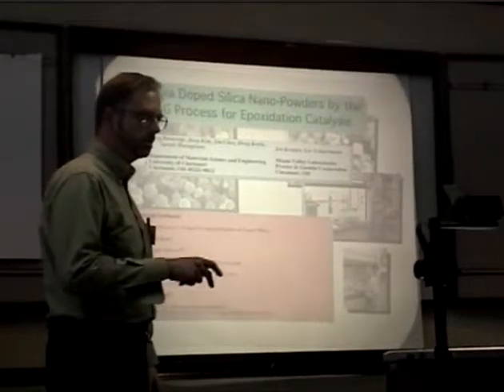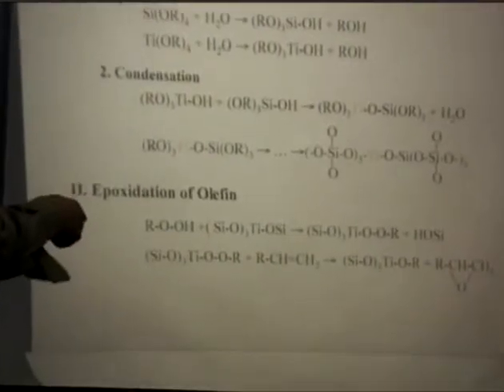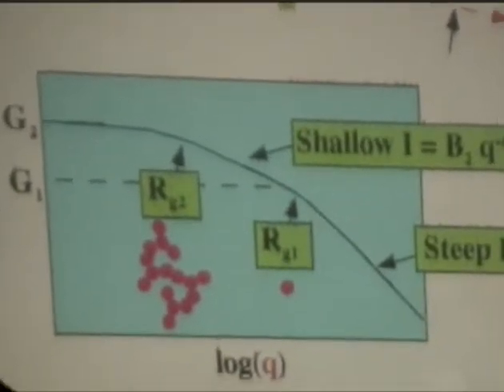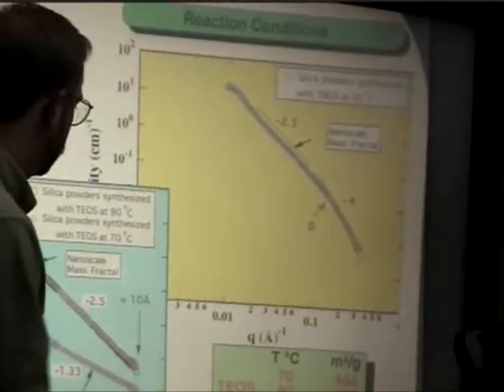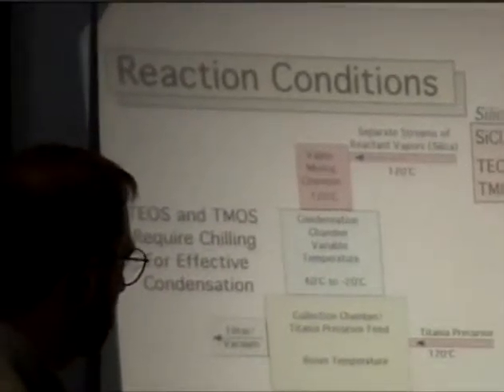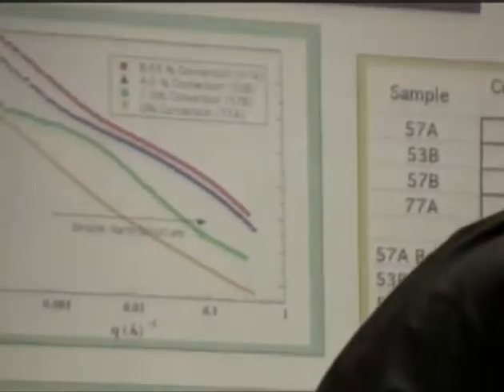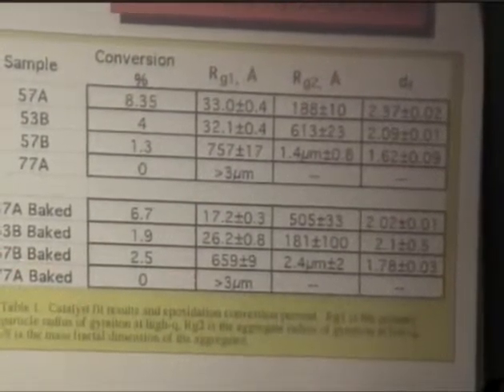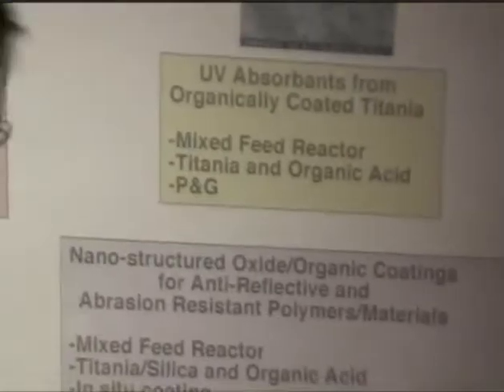Joe Kenper: Titania-doped silica nano powders for epoxidation (tristates 2001, Lexington, Ky)